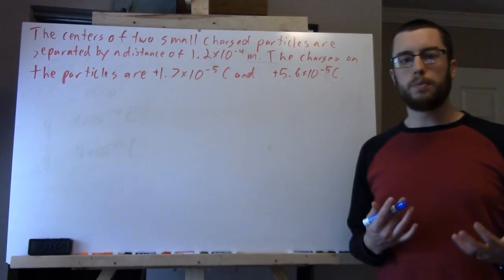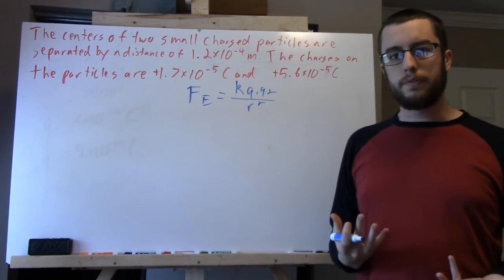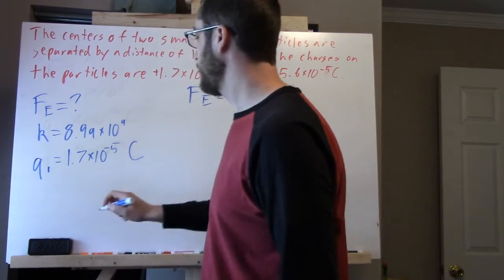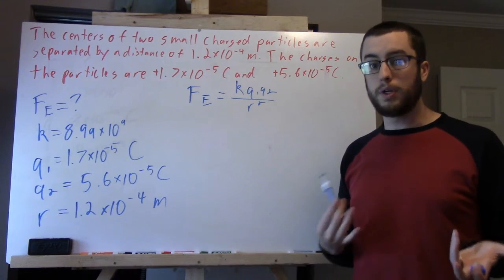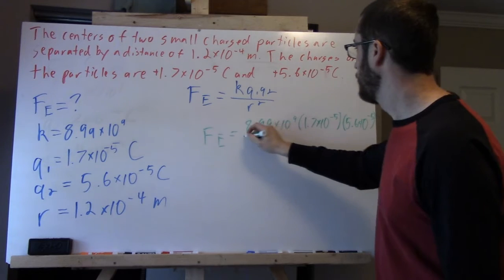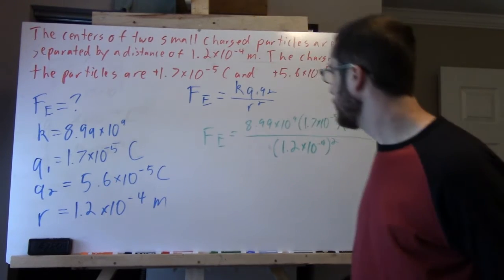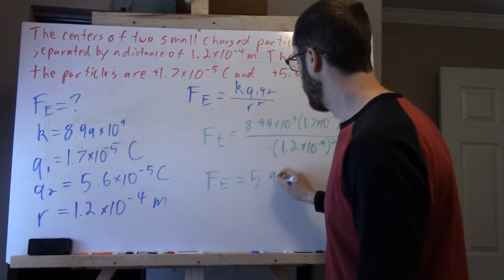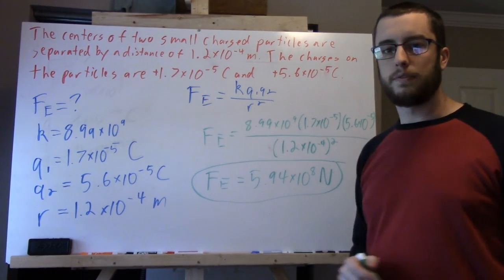Coulomb's Law Example